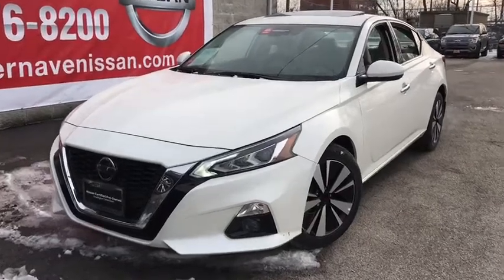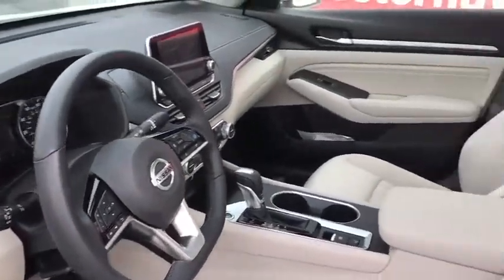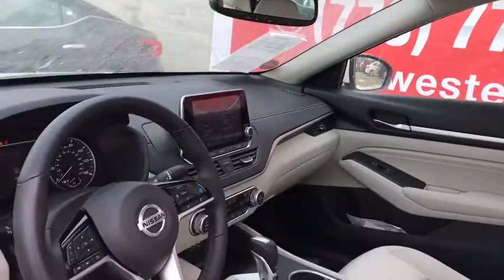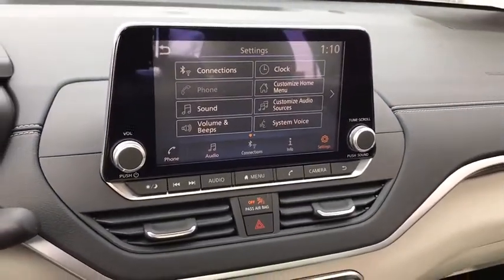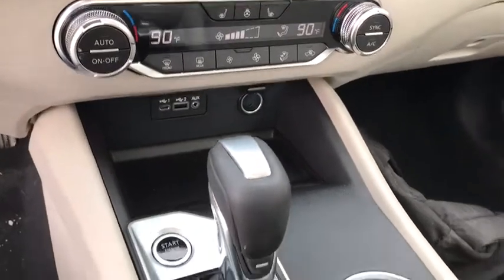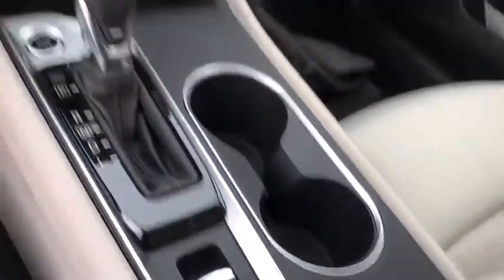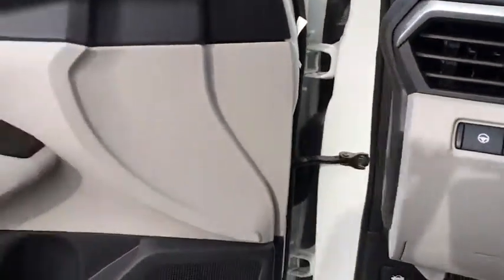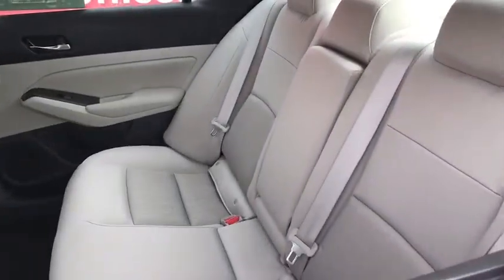2019 Nissan Altima Chicago, Matteson, Oak Lawn, Orland Park, Countryside IL P12485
Pearl White Tricoat [LISTING TYPE] 2019 Nissan Altima available in Chicago, Illinois at Western Ave Nissan. Servicing the Matteson, Oak Lawn, Orland Park, Countryside IL area.
2019 Nissan Altima 2.5 SV - Stock#: P12485 - VIN#: 1N4BL4DW1KC138224

CARFAX One-Owner. CVT with Xtronic. White 2019 Certified. Nissan Altima 2.5 SV AWD CVT with Xtronic 2.5L 4-Cylinder DOHC 16VbrbrOdometer is 5229 miles below market average! 26/36 City/Highway MPGbrbrNissan Certified Pre-Owned Details:brbr  * Transferable Warrantybr  * Roadside Assistancebr  * Includes Car Rental and Trip Interruption Reimbursementbr  * Vehicle Historybr  * 167 Point Inspectionbr  * Warranty Deductible: $100br  * Limited Warranty: 84 Month/100,000 Mile (whichever comes first) from original in-service datebrbrbrWe Are Your Chicago, IL New and Certified Pre-owned Nissan Dealership near Berwyn, Burbank, Calumet City, Cicero, Elmhurst, Evanston, Franklin Park, La Grange, Matteson, Melrose Park, Morton Grove, Northbrook, Oak Lawn, Oak Park, Orland Park, Tinley Park. Are you wondering, where is Western Ave Nissan or what is the closest Nissan dealer near me? Western Ave Nissan is located at 7410 South Western Ave, Chicago, IL 60636. You can call our Sales Department at , Service Department at , or our Parts Department at . Although Western Ave Nissan in Chicago, Illinois is not open 24 hours a day, seven days a week  our website is always open. On our website, you can research and view photos of the new Nissan models such as the 370Z, Altima, Armada, Frontier, GT-R, LEAF, Maxima, Murano, NV Cargo, NV Passenger, NV200, Pathfinder, Rogue, Rogue Sport, Sentra, Titan, Titan XD, Versa or Versa Note that you would like to purchase or lease. You can also search our entire inventory of new and used vehicles, value your trade-in, and visit our Meet the Staff page to familiarize yourself with our staff who are committed to making your visit to Western Ave Nissan a great experience every time.